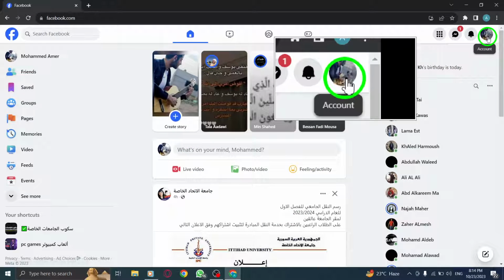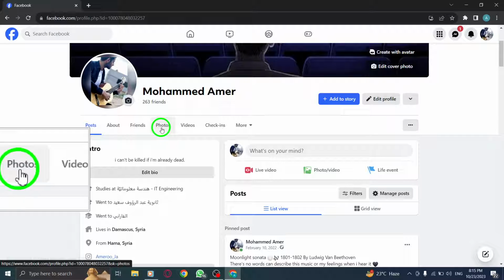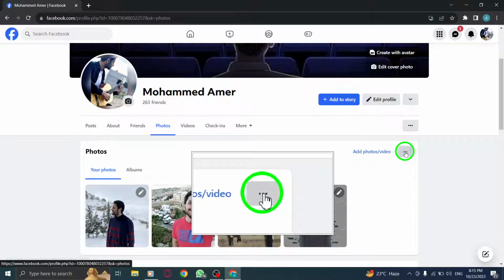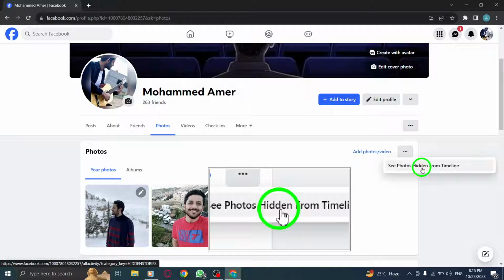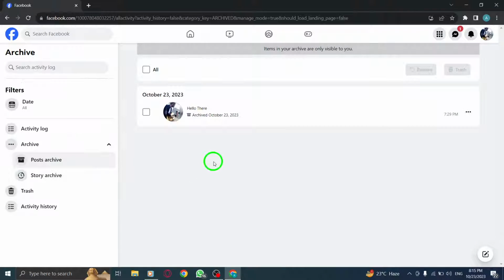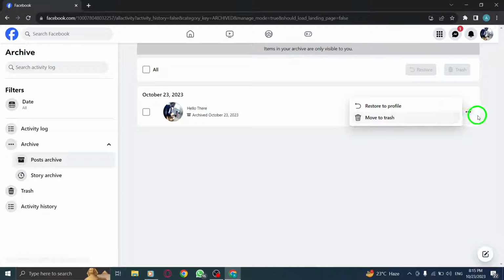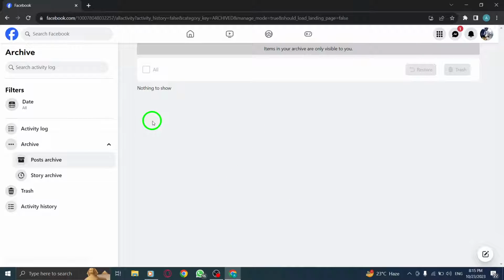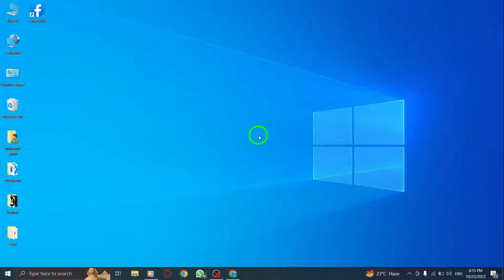How to Delete Post Hidden from Timeline in Facebook on PC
Learn how to easily delete posts hidden from your Facebook timeline on your PC. Follow these quick steps:

1. Open Facebook.
2. Click on your profile photo from the top right corner and open your profile.
3. Click on Photos.
4. Click on the three dots icon.
5. Click on See photos hidden from timeline.
6. Click on the three dots next to desired post.
7. Click on Delete.

Watch this tutorial to efficiently manage your Facebook timeline. Remove unwanted posts without any hassle